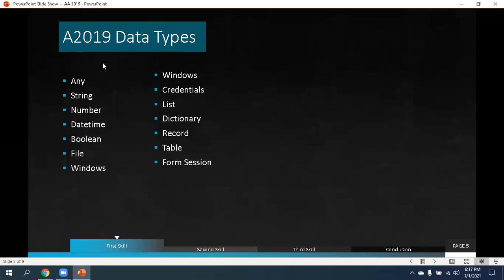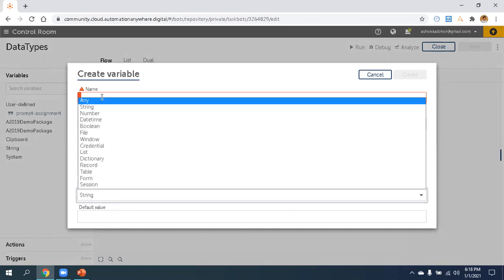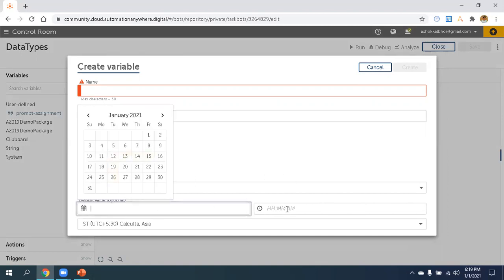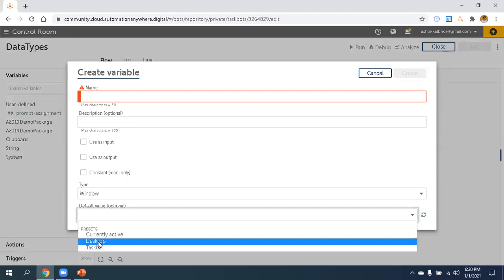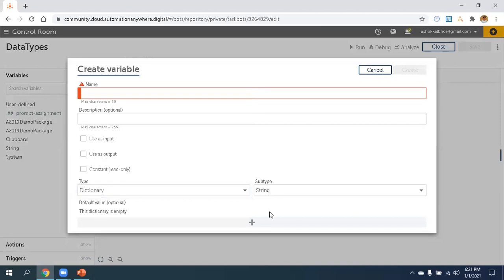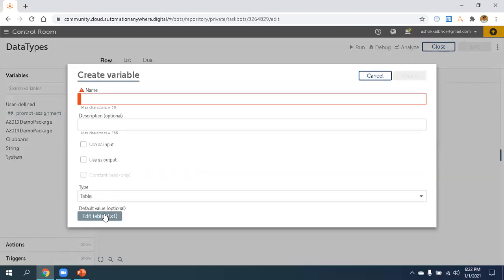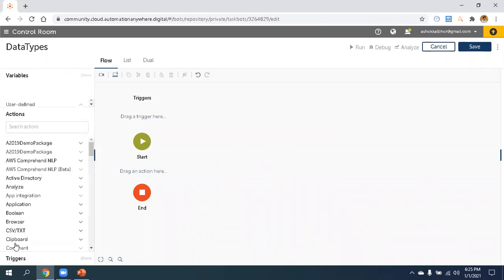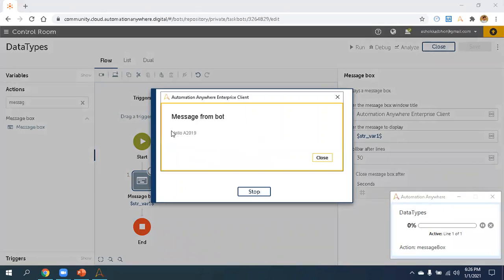A2019 Data Types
Below DataTypes with an example.
Any
String
Number
Datetime
Boolean
File
Windows
Windows
Credentials
List
Dictionary
Record
Table
Form Session